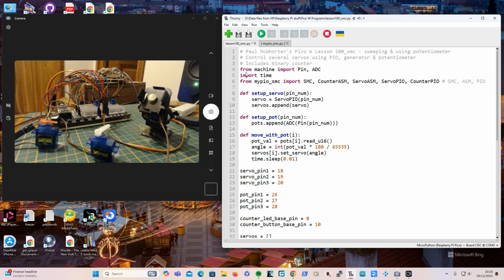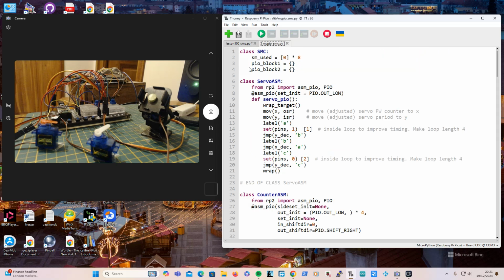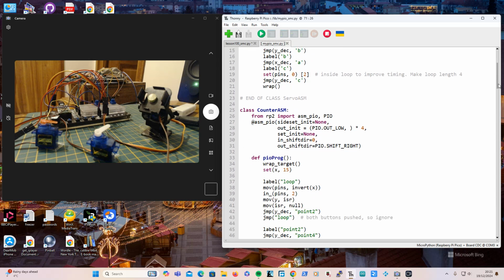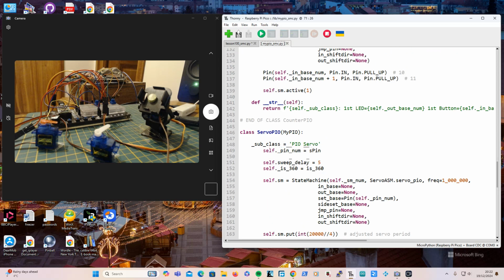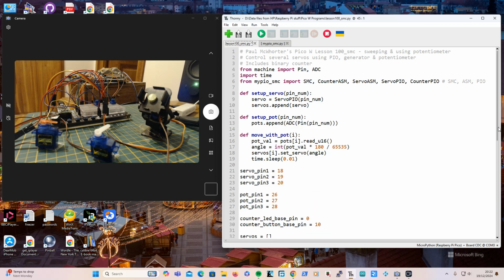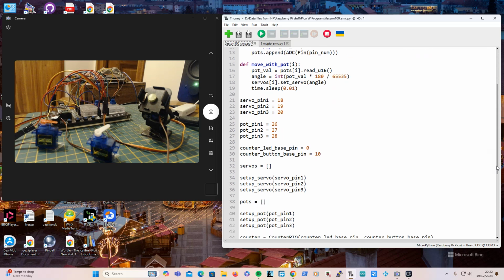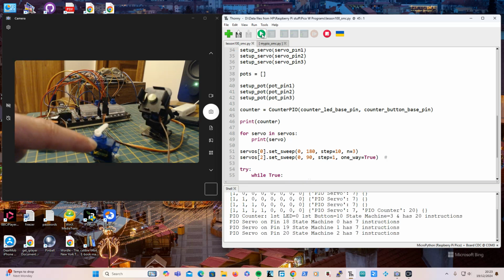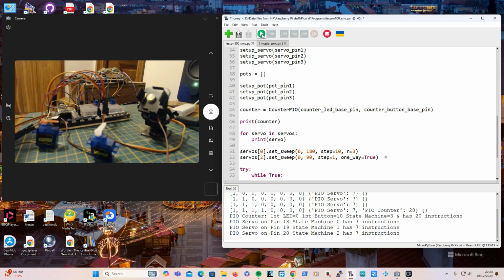My final video for Paul McWhorter's Pico W Lesson 100 that actually works properly.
I've found where I was going wrong. Hurrah!!!